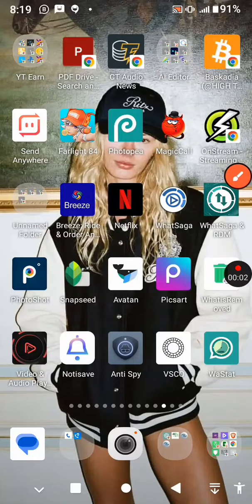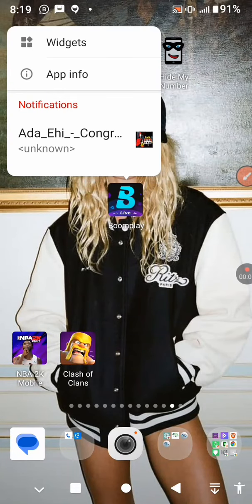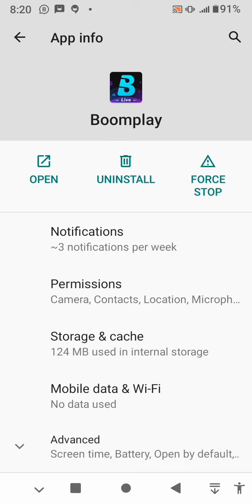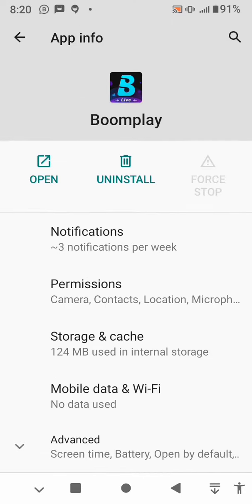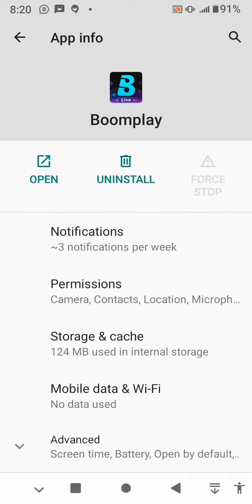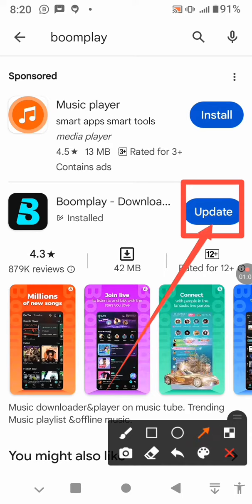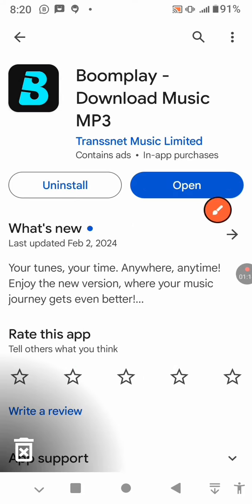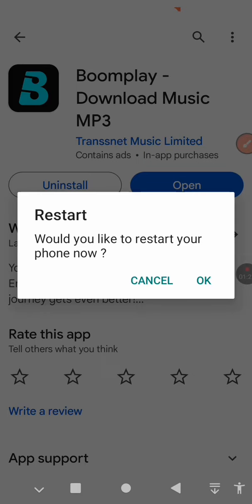how to fix Boom Play Error Problem | Boom Play Error Issue Fixed